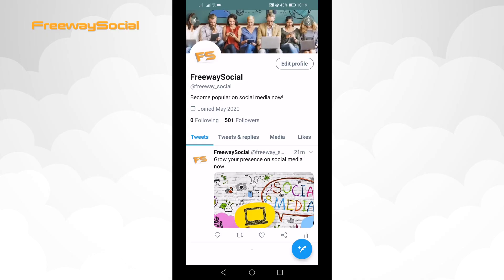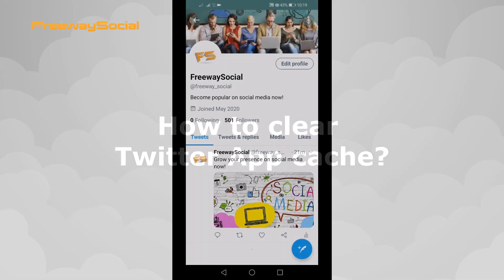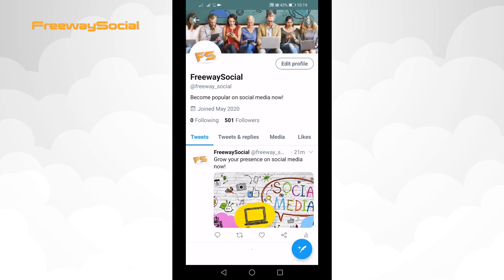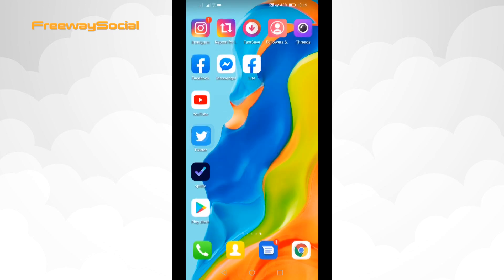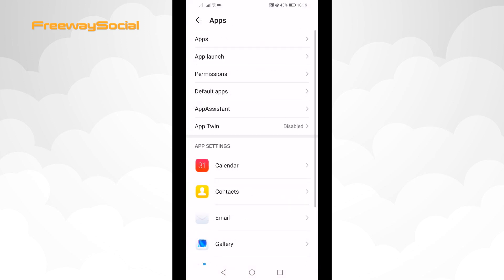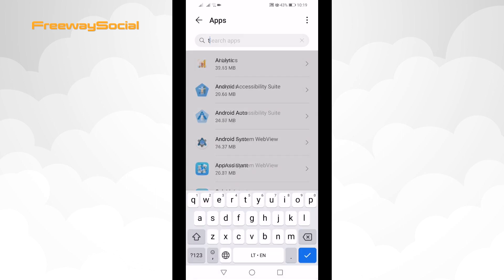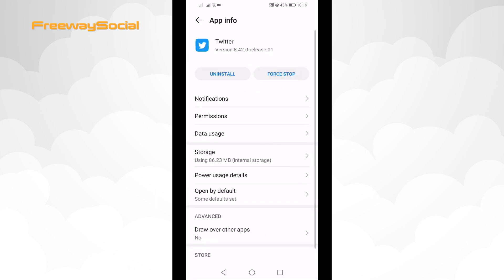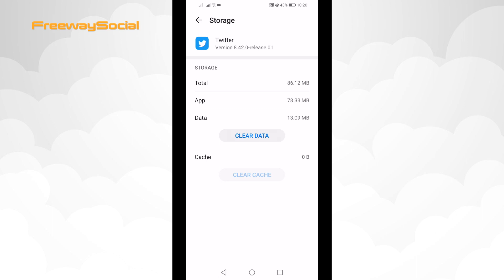How To Clear Twitter App Cache In 2022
Would you like to delete cache on your Twitter App? In this video I will show how to clear Twitter App cache!

Did you know that Twitter collects a lot of your data on its app? Luckily, you can clear all of your Twitter app cache.

Just follow these steps:

1. Go to your phone “Settings”;
2. Click on “Apps” and select “Apps” one more time again;
3. Search for “Twitter” app and click on it;
4. Select “Storage”;
5. Click on “Clear cache”.

Done! You have successfully cleared cache on your Twitter App.

I hope this guide was helpful and you were able to clear Twitter app cache. Don’t forget to like this video and visit us